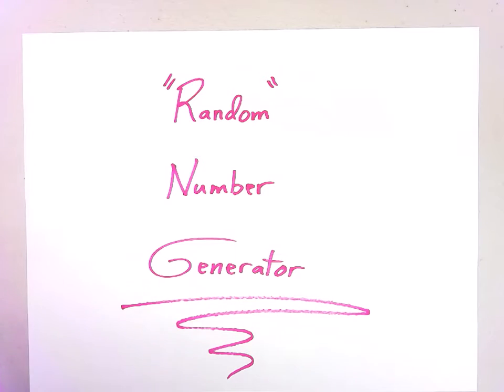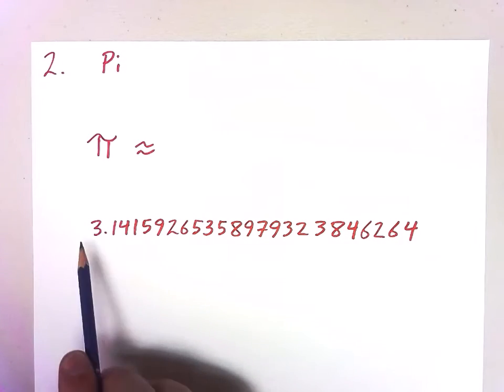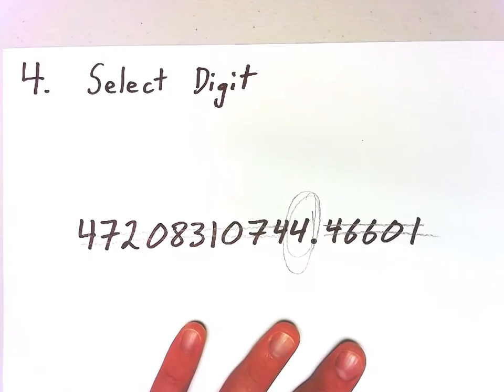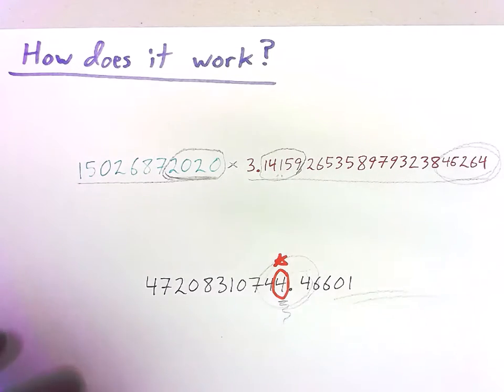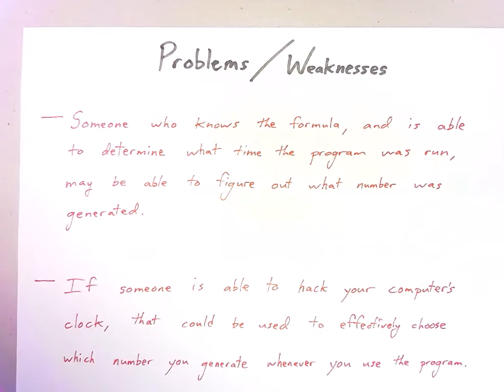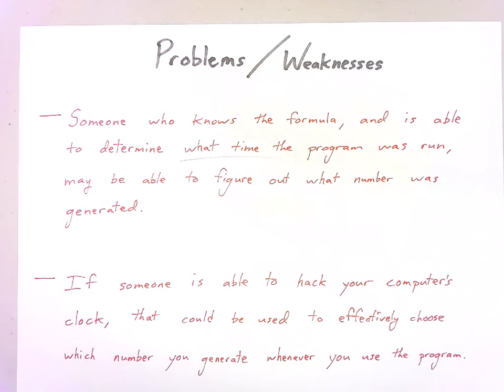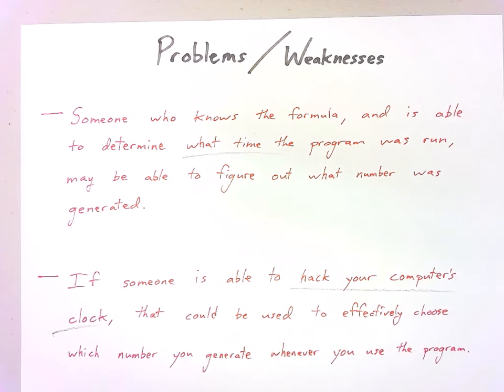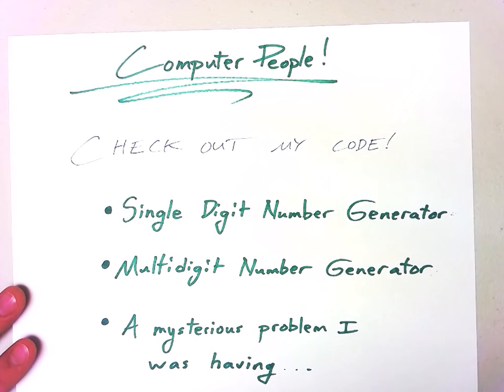Making a "Random" Number Generator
In this video I go over my strategy for creating a computer program to generate "random" numbers.

Here is the link for the Python files and some notes I wrote for anyone who wants to take a look at the actual computer program and how it works

Do you notice any issues with my way of choosing a "random" number? Or do you have any ideas for other ways to generate a random number on a computer? do you know how the "random" number generators built into computer programming languages work?